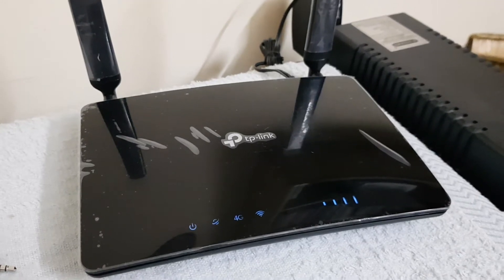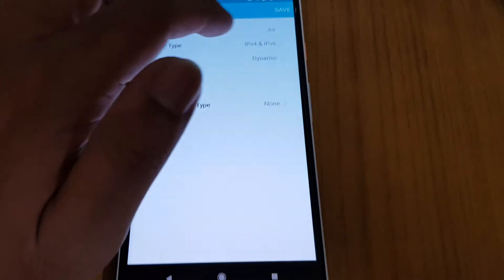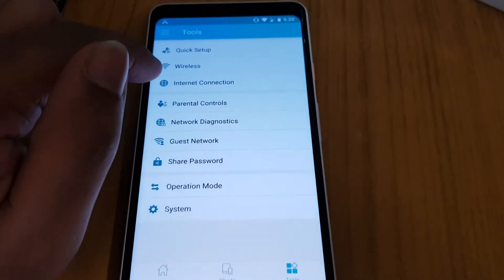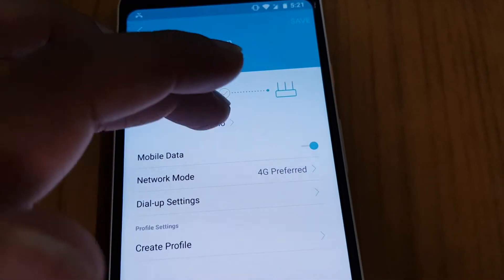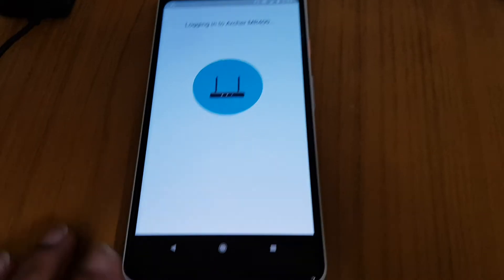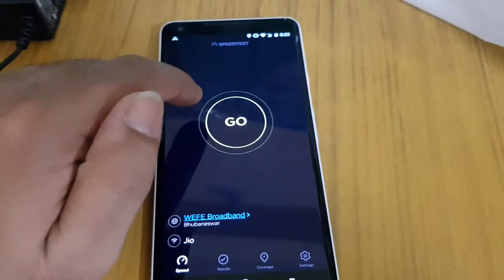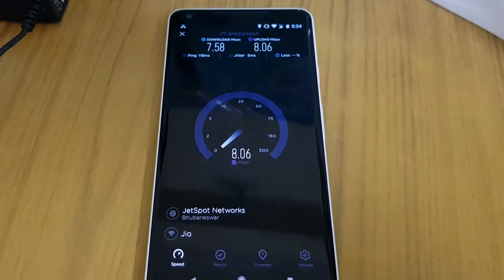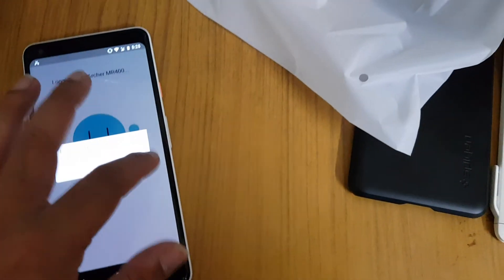TP-Link Archer MR400 4G LTE Router Unboxing, Setup & Review Part - 2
I apologise for the mistakes. I have not used the mobile app earlier to set up the router.